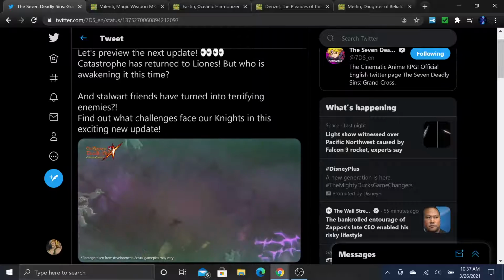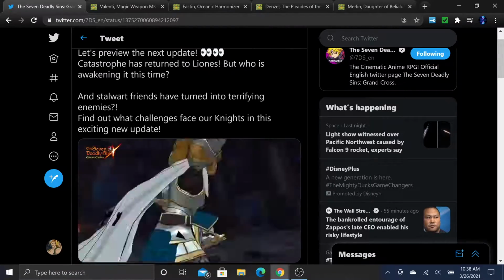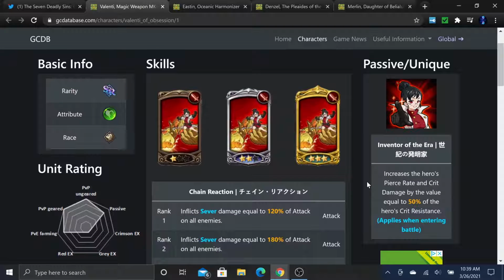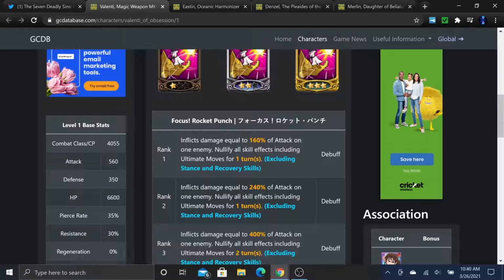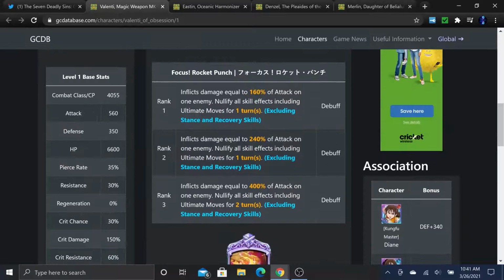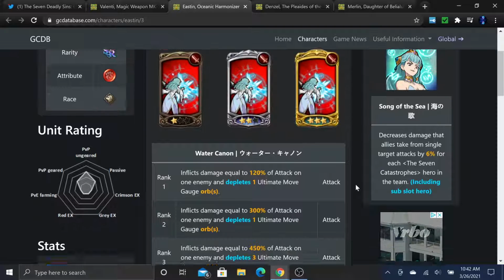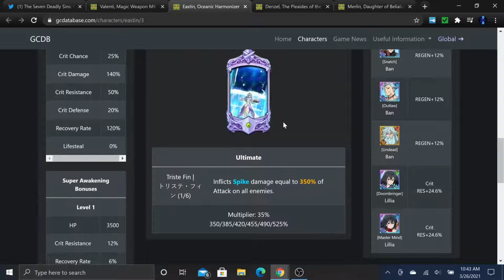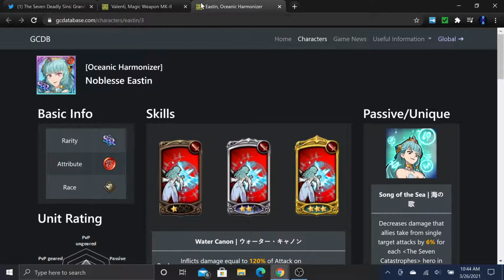NEW VALENTI COMING TO GLOBAL! NEW FINAL BOSS PLUS FREE GEMS! | Seven Deadly Sins: Grand Cross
MKII Valenti and Red Eastin are coming to global this coming update on 3/29/21. Gilthunder Final Boss and Catastrophe battles are coming as well! Which means more new content and FREE GEMS! Let's take a look at the promotional video for the upcoming update. And what the new units do and who we are missing on Global to be caught up to JP/KR!